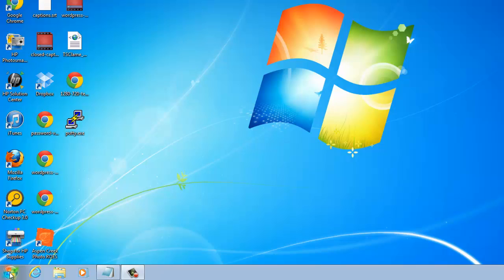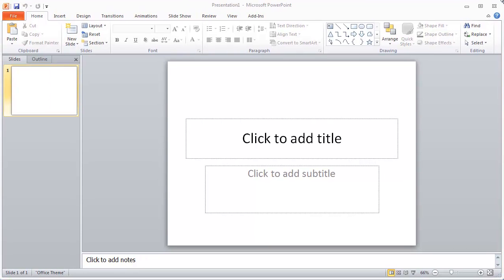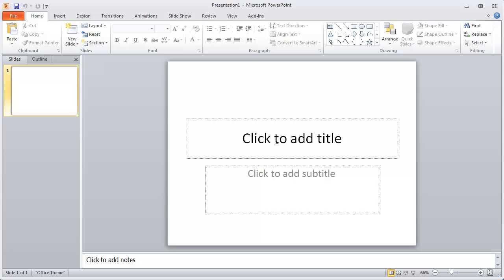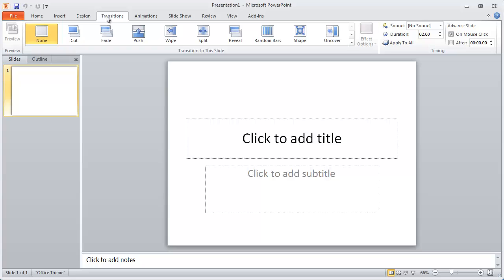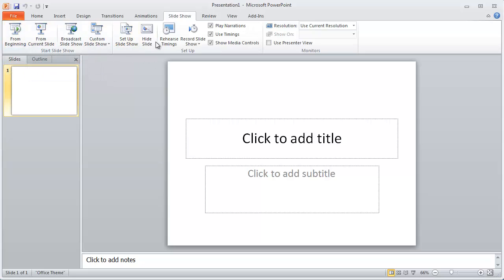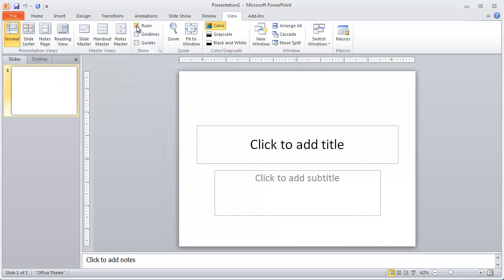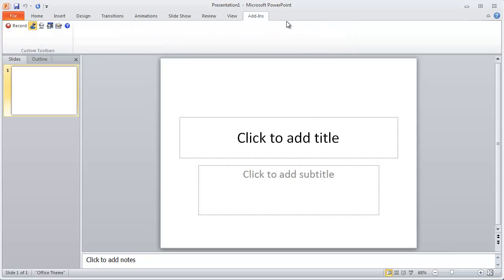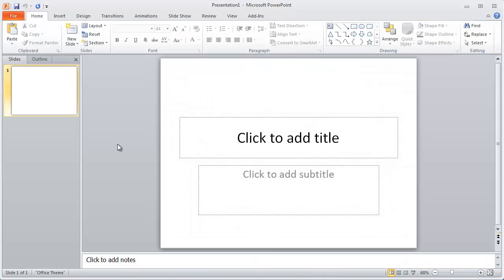Microsoft PowerPoint Application Interface Overview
This video tutorial provides an overview of the Microsoft PowerPoint user interface. Topics covered include the Microsoft Ribbon Menu System and a general overview of where things are located.